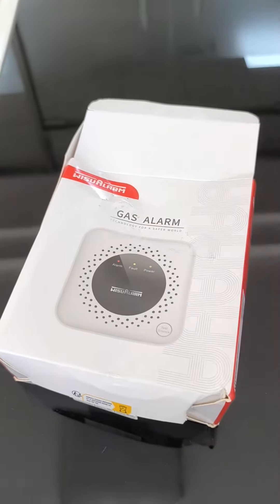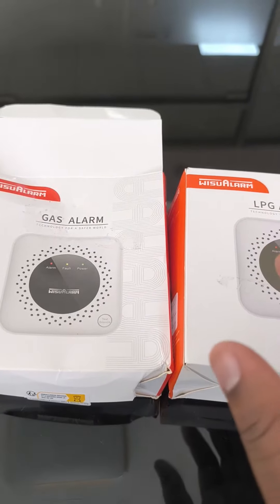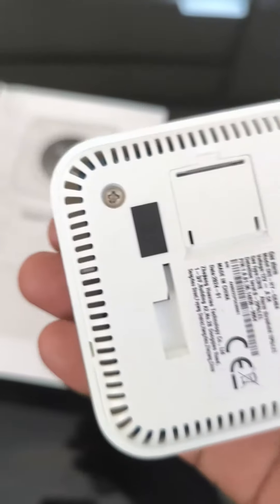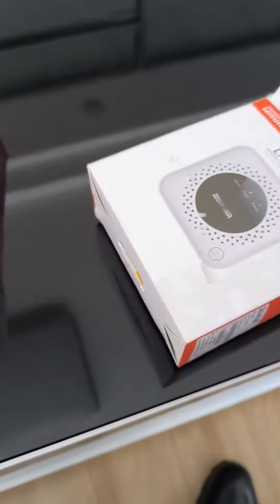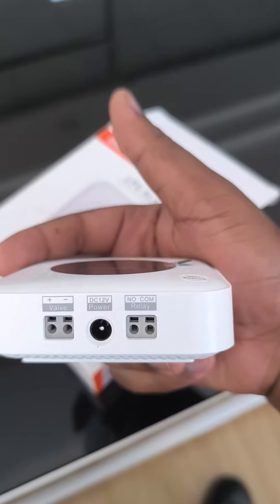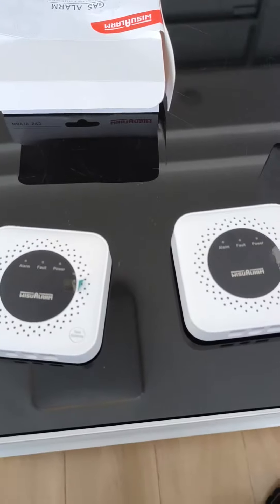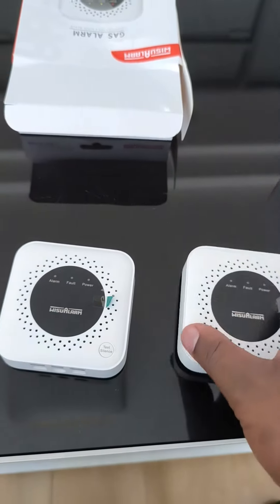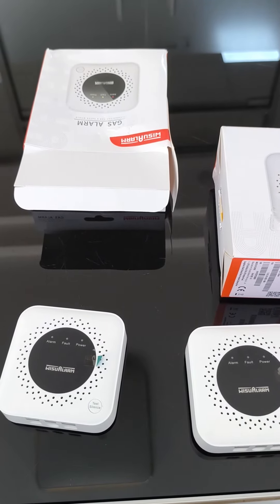Introducing Dahua's home gas alarm products – where safety meets innovation.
Introducing Dahua's consumer gas alarm products – where safety meets innovation. Transforming the way you protect your home, these cutting-edge devices seamlessly blend state-of-the-art technology with sleek design, ensuring your peace of mind. From detecting gas leaks to providing real-time alerts, Dahua brings a new era of smart safety to your fingertips. Embrace a secure home environment with Dahua – where every breath is worry-free.